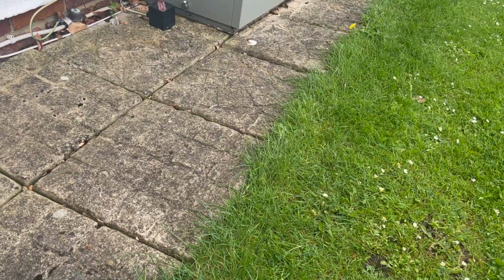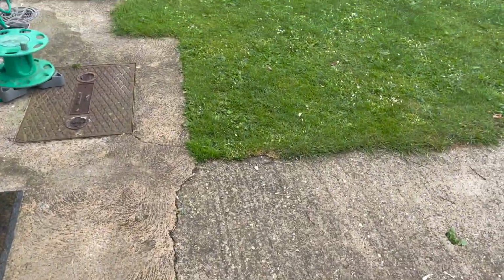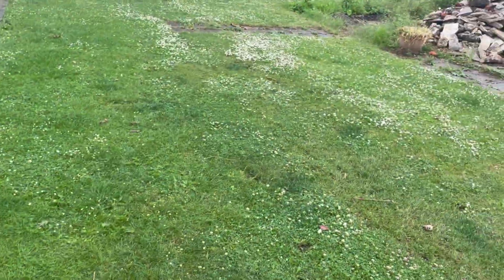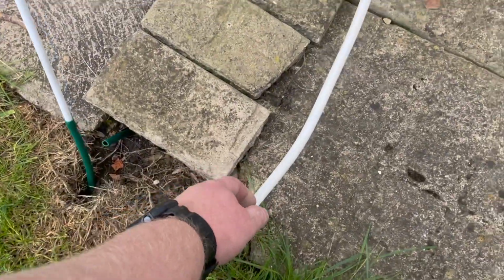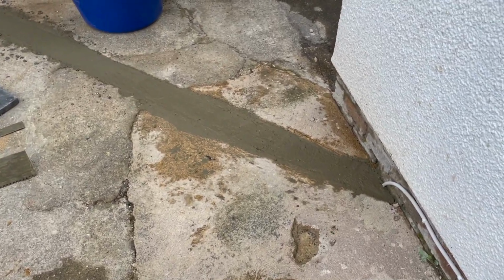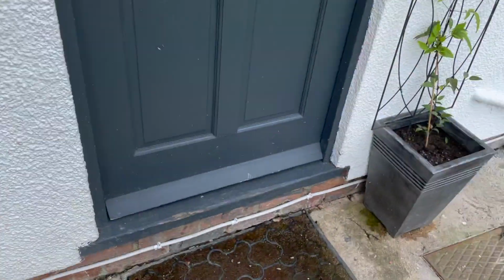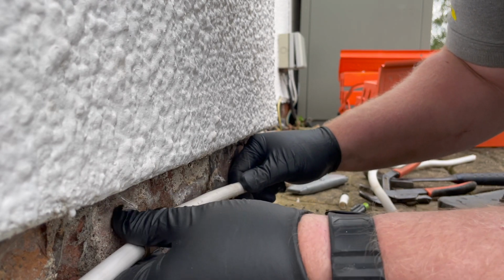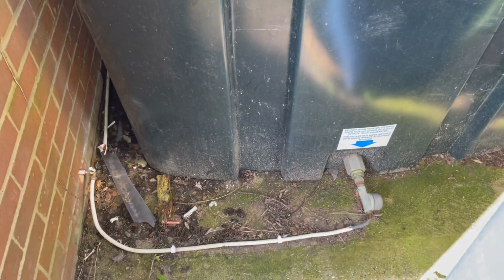Day with the friendly plumber ep#11 When a customer cuts an oil line!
Welcome to another instalment  of a day with the friendly plumber. this week we break out the big toys to replace an oil line cut by the customers by accident